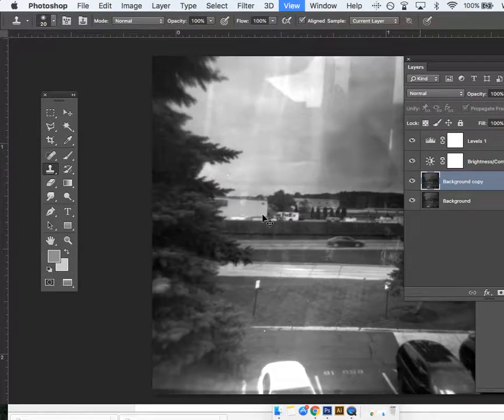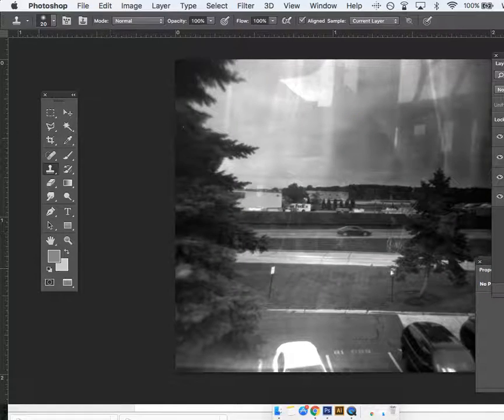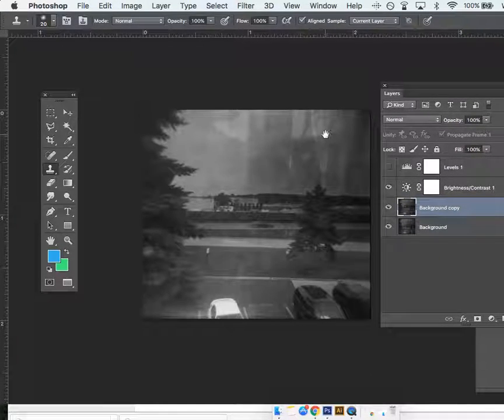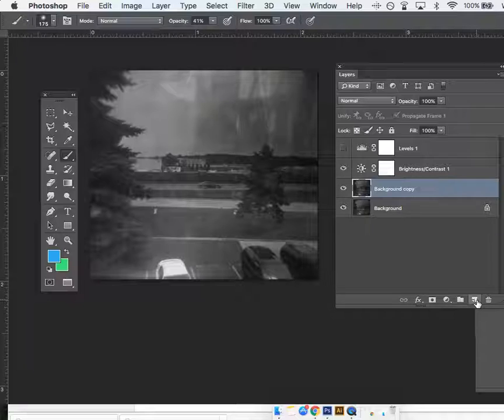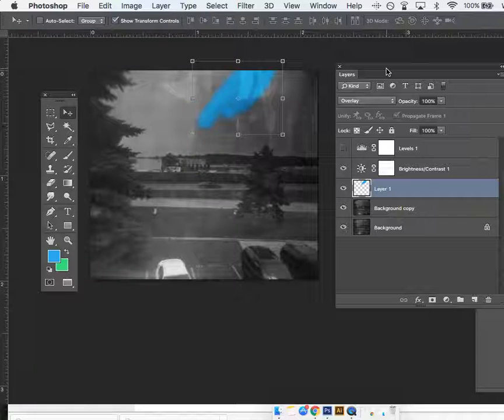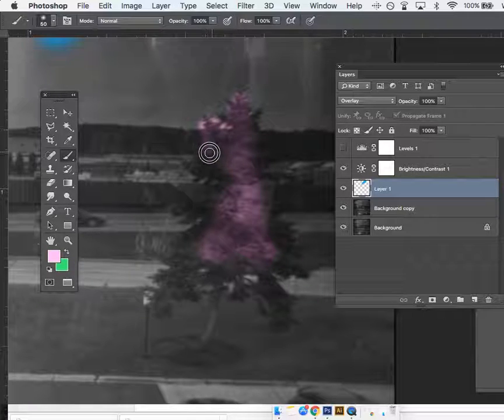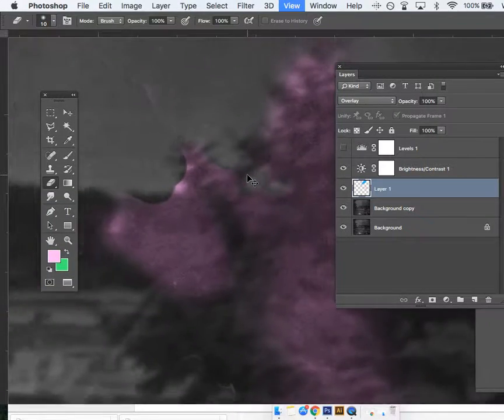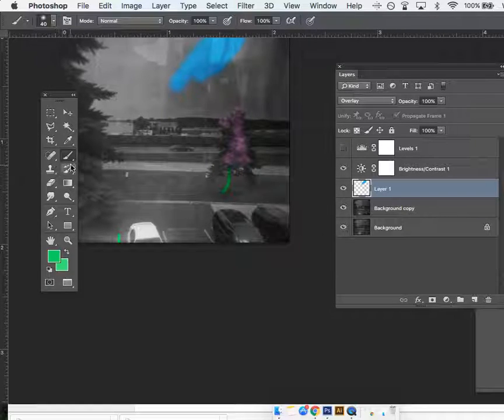dust and scratches color